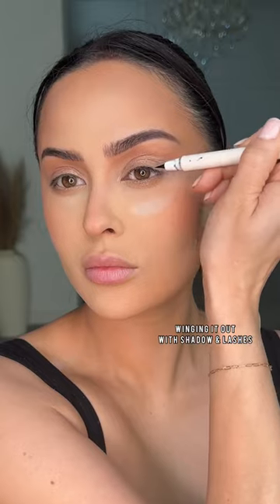2016 Makeup Is Back In 2023 l Christen Dominique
2016 Makeup is BACK or never left which one are you?✨🙌🏼

Brows Kosas Brow Pop in shade: brown black $24

Eye & Nose contour brush used @Sigma_Beauty  x me ( my collab 💓) $73